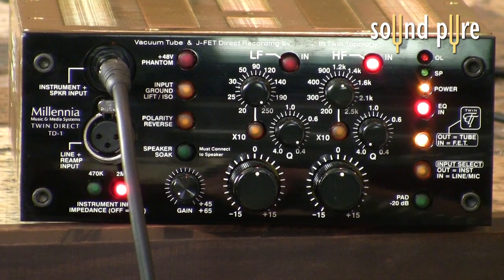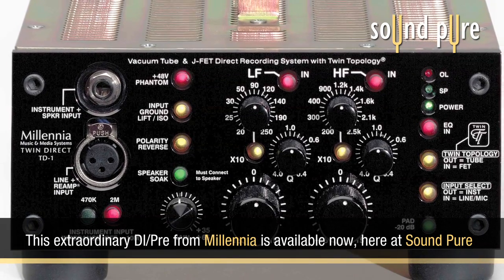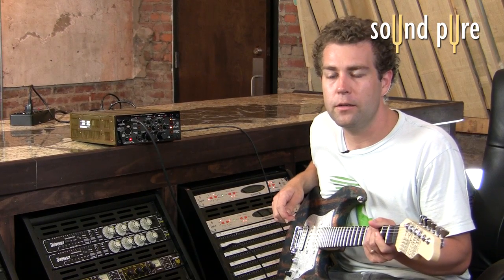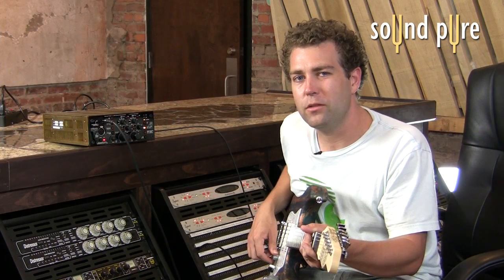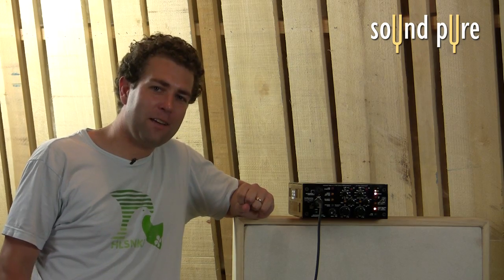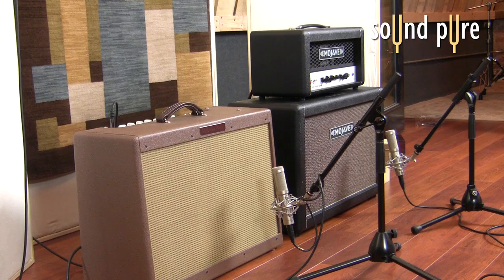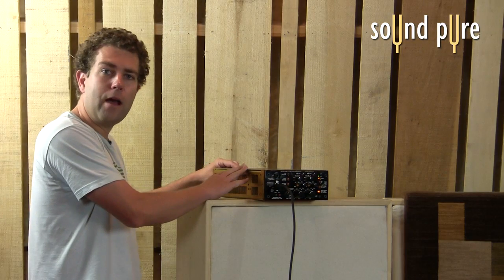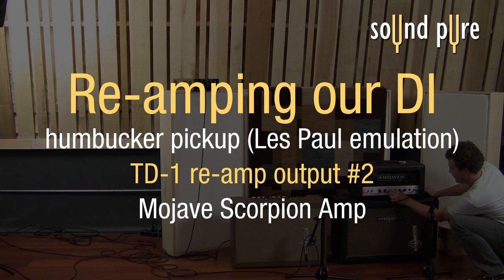Millennia TD-1 DI Reamping Electric Guitars (Part 1)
The Millennia TD-1 DI is an extraordinary Preamp, Re-amping device, with EQ, tube or solid state signal paths, and speaker soak technology.  In part 1 of this video series we focus on tracking some electric guitar signals direct, using the DI into ProTools, and later move the Recording Studios tracking room to record through a variety of electric guitar amps including the Victoria Victorilux, and the Mojave Scorpion.  Millennia is known for its clean sounds and accuracy, but here we demonstrate its versatility and tonal flexibility.   A truly amazing studio or stage device that will clearly meet the needs of the most demanding studio guitarist, producer, or recording engineer.  The flexibility of a world-class re-amping device such as this is endless, and we show just the tip of the iceberg here.  Call Sound Pure learn more about it toll free , and be sure and check out for our other videos on the TD-1.